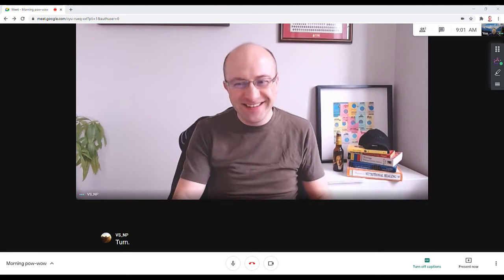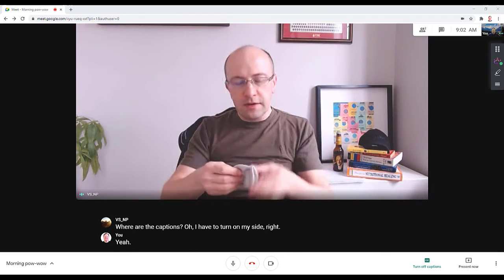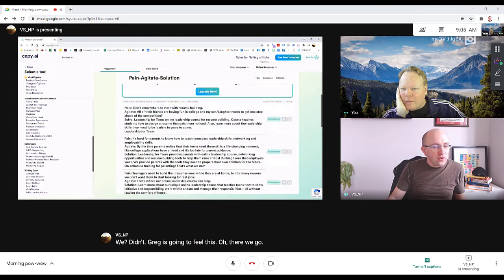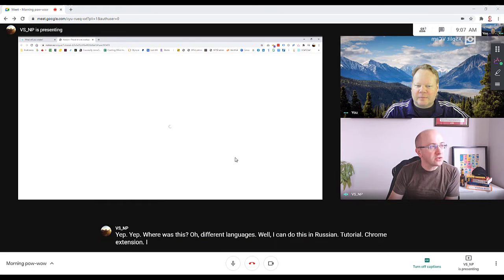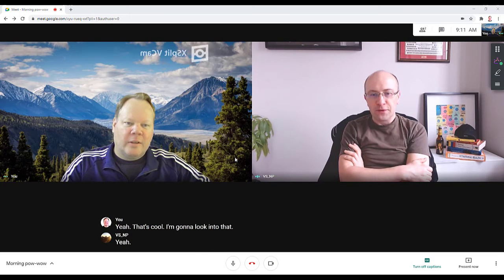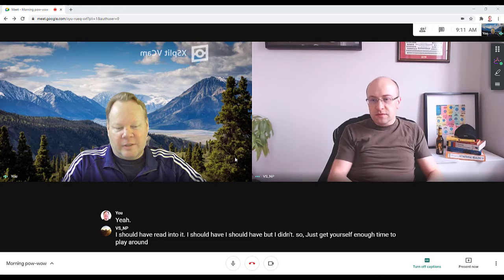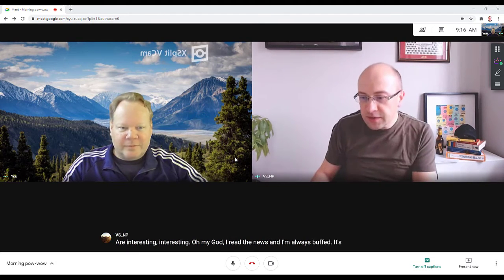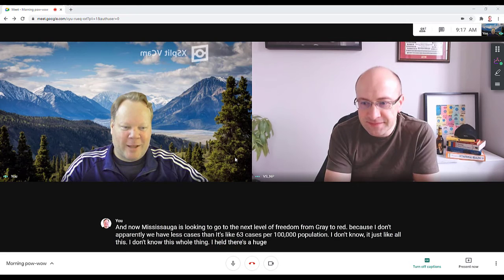E07 - where AI takes over content creation and does a great job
Check out two tools that you can use:
- Conversion.ai (Use this link to get 10,000 extra credits. +50%!
- Copy.ai

Two quite remarkable copy-creation software